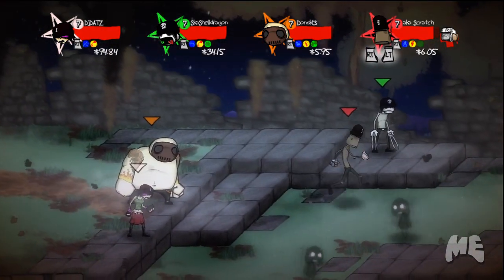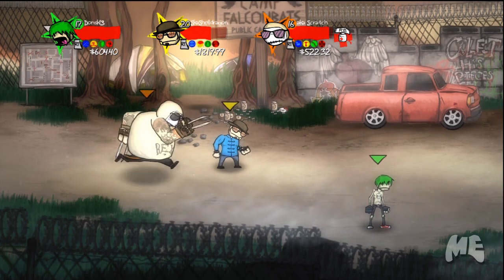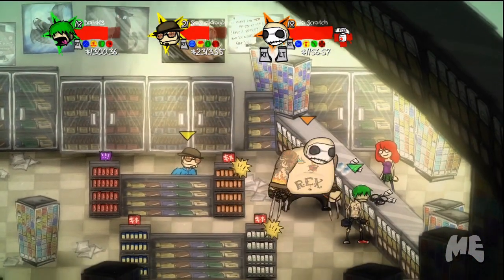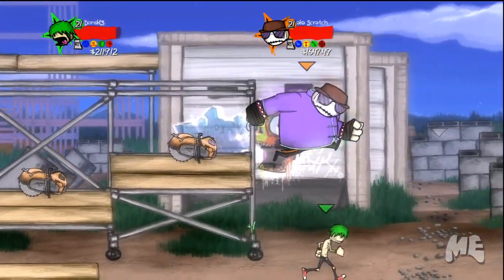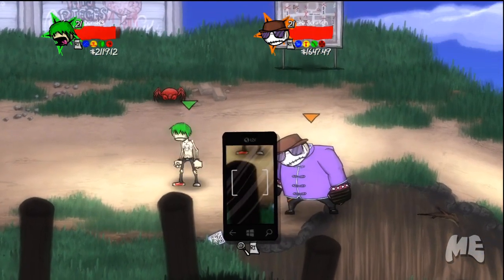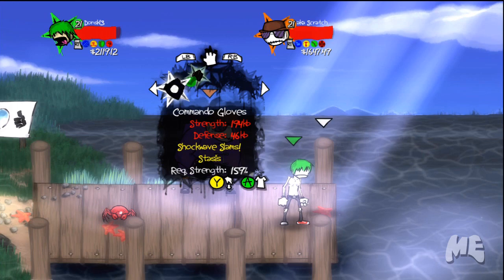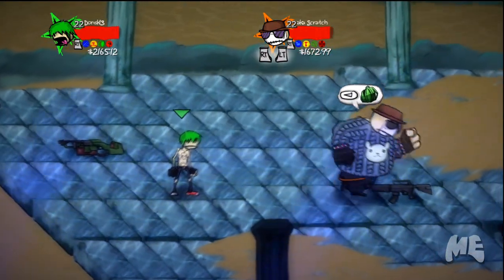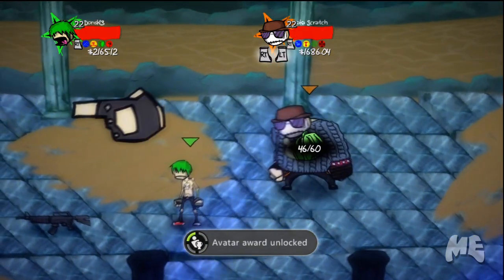Charlie Murder - I collected a being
You'll need to get all of Smokula's body parts for this.  You're going to get the body parts and to do that you take these little dead end paths and fight a boss. Once you beat the boss you get a chest that will drop the body part.

You're also going to need these for the good ending.  Wink wink.

Heart - St. Sanders Cemetery

Eye - Hermits Refuge

Liver - Camp FalconBats

Tooth - Direblade Plaza

Brain - Brinelake Dock off of Taco Basura  You need to get the Diamond Scale in Bogo mart Direblade Plaza